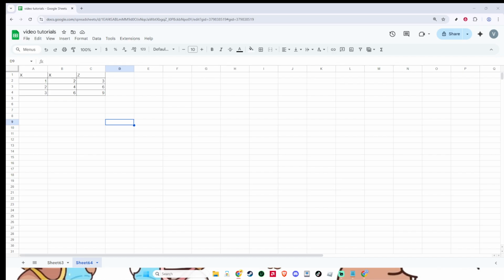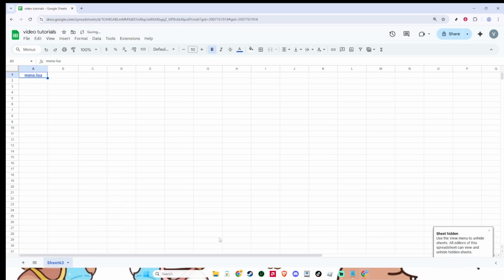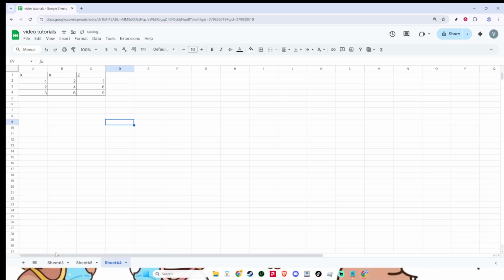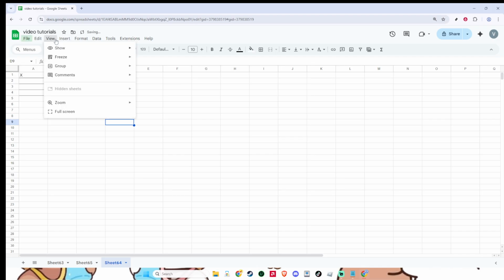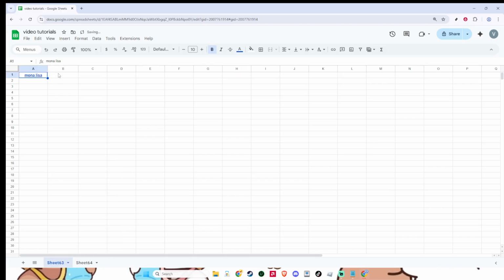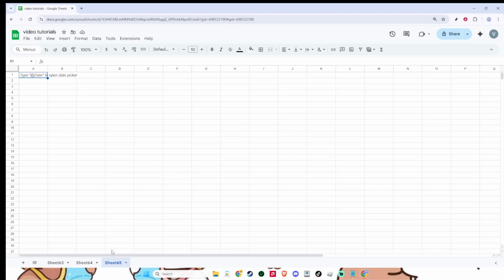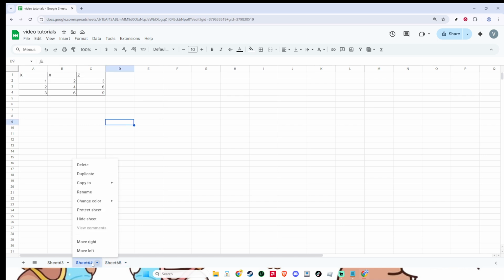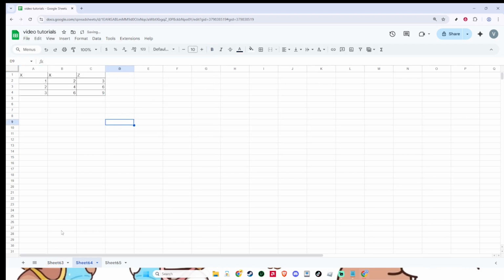How to Hide or Unhide Sheets in Google Sheets on Desktop [2026 Guide]